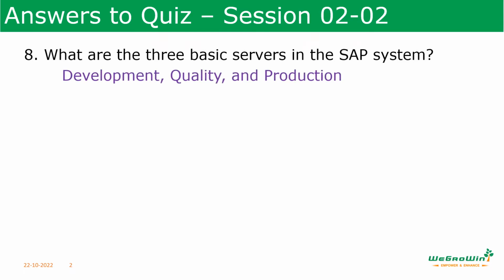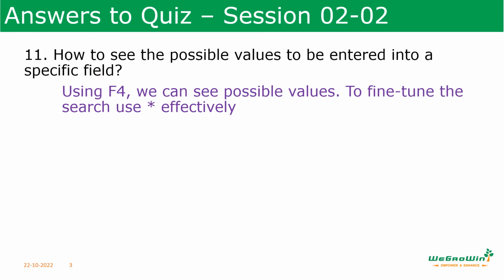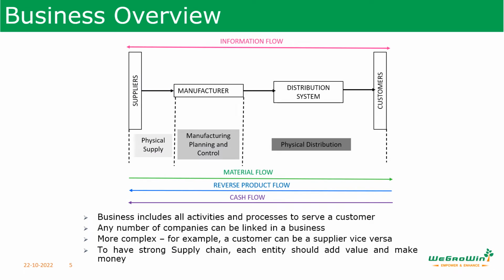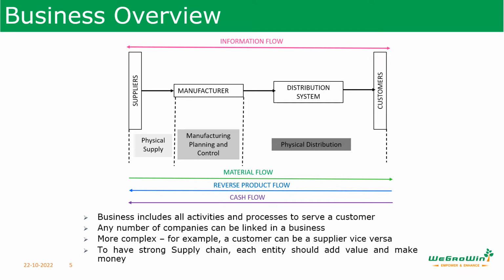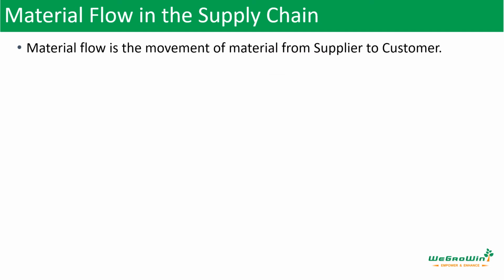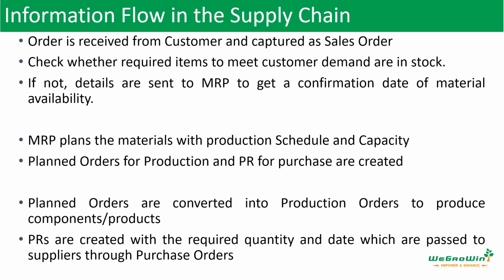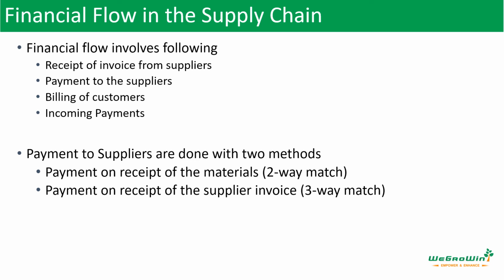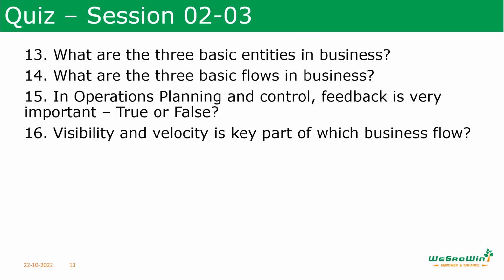SAP MM | How SAP Transforms Business Operations | S/4HANA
Most companies implement SAP and still struggle with the same problems — why? Because they use SAP as a data entry tool rather than a business transformation engine. This session shows you the difference.
✅ What business problems SAP is designed to solve
✅ How integrating Purchasing, Production, Inventory and Finance in one system changes everything
✅ Cross-functional process visibility — what it means in real operations
✅ Impact of SAP on productivity, cost control and decision-making
✅ Real business scenarios showing before and after SAP implementation
✅ Quiz at the end — answers discussed in the next session

🔹 Business users who want to understand why SAP exists in their organisation
🔹 SAP MM freshers building contextual understanding before diving into transactions
🔹 Functional consultants who need to articulate SAP's business value to clients
🔹 Operations and supply chain professionals evaluating SAP implementation
📌 This is Session 4 of the complete SAP MM course in English.